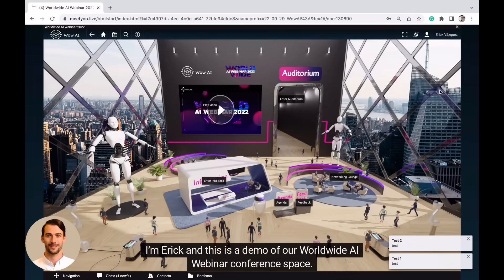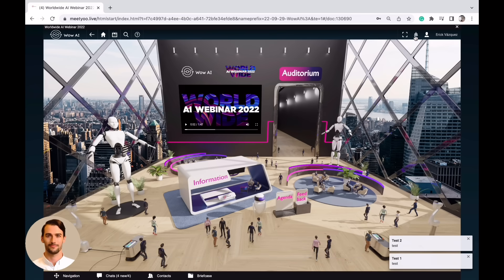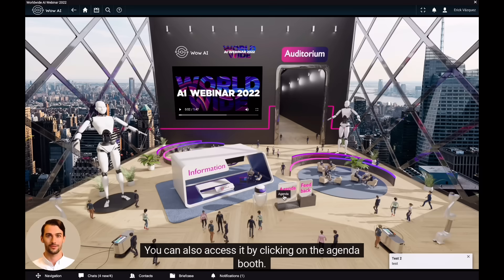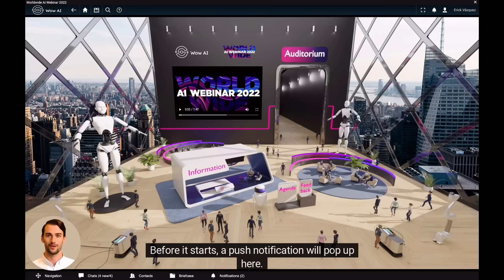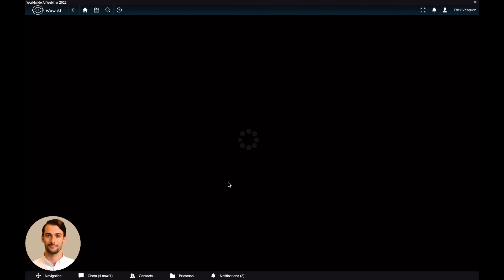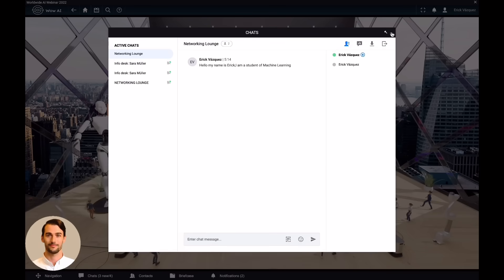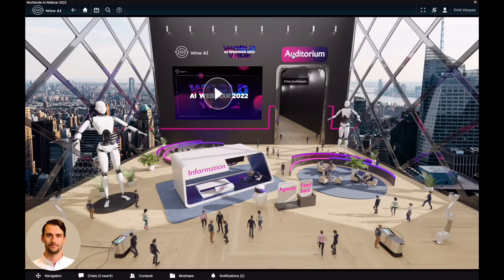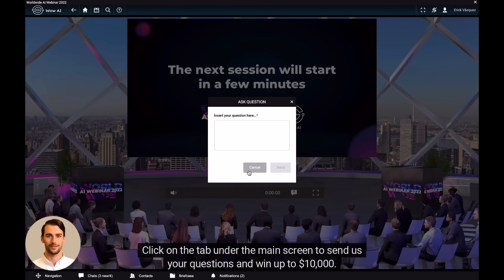Worldwide AI Webinar: Discover our 3D immersive virtual platform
This video will guide you through the Worldwide AI Webinar 3D conference space. Keep on watching to navigate through the platform!

Join our Worldwide AI Webinar this September 29-30. You'll have access to brilliant presentations and a special panel delivered by top AI experts in the industry from all over the world, for FREE at the comfort of your home.

You'll also have a chance to win up to $10,000 in cash by leaving your interesting questions during our speakers' LIVE session!

Here’s how it works 👇

 1️⃣ Reserve your spot to attend our webinar for free here
 2️⃣ Join LIVE sessions on Sept 29-30, engage directly with our speakers by asking them your toughest questions
 3️⃣ At the end of each session, our speakers will decide which question they think is the most interesting.

Prize details 💵

🏆300 USD for each winner of each keynote session
🏆500 USD for each winner of each panel session

Don't miss this opportunity to learn and earn!

🔸 Event details
Time zones: 9:00 AM - 6:00 PM New York Time
Date: 29-30 September 2022
Language: English